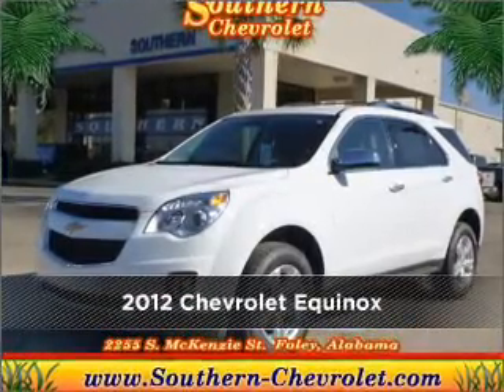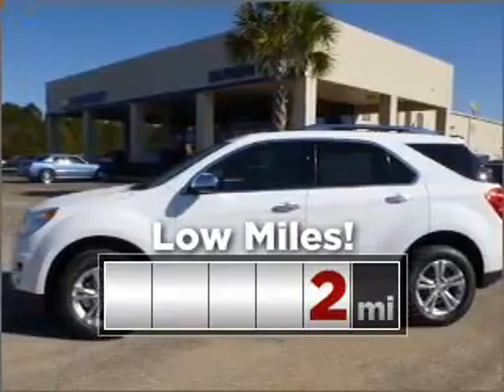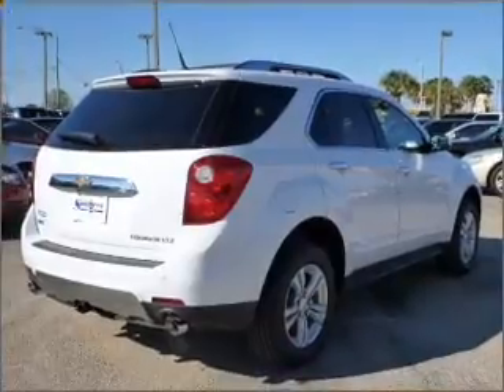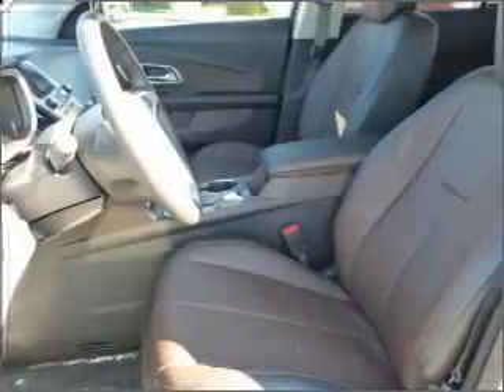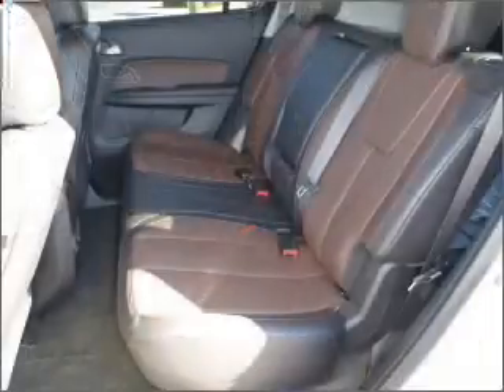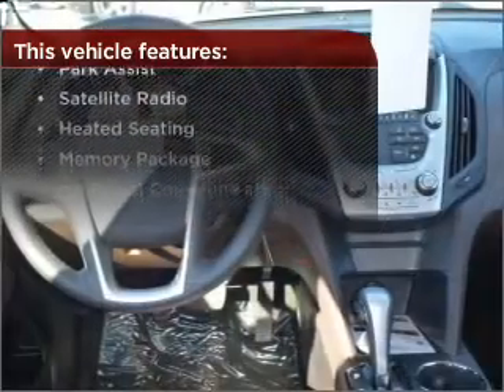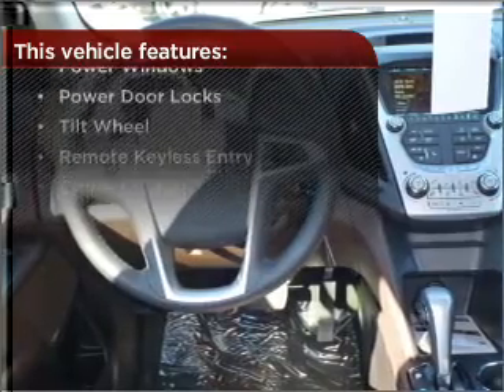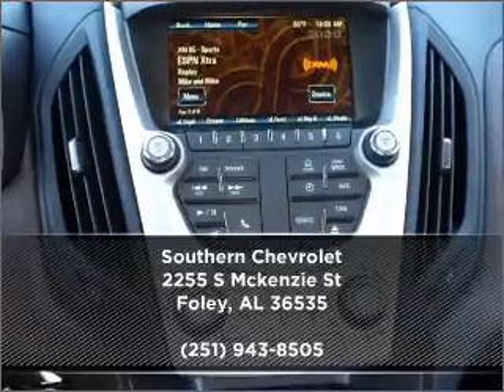2012 Chevrolet Equinox in Foley, AL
Southern Chevrolet
2255 S Mckenzie St
Foley, AL 36535
2012 Chevrolet Equinox
Automatic
Mileage:2